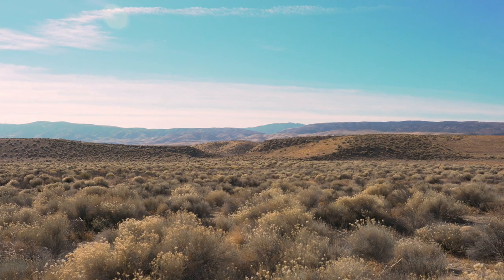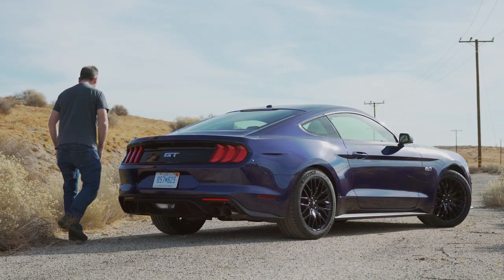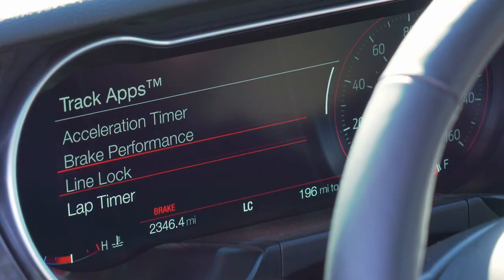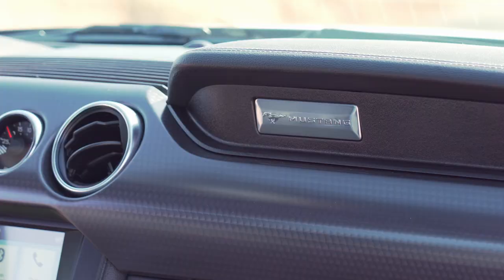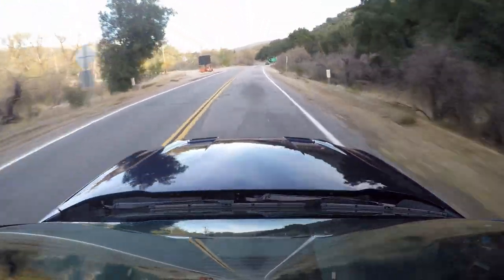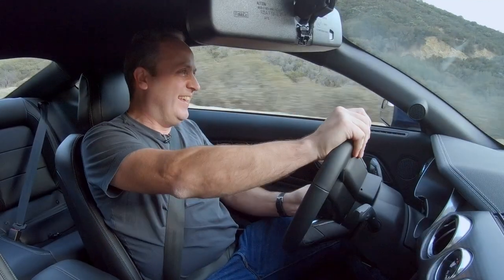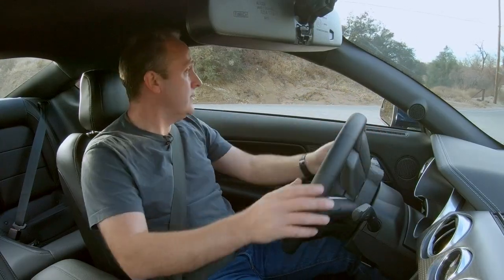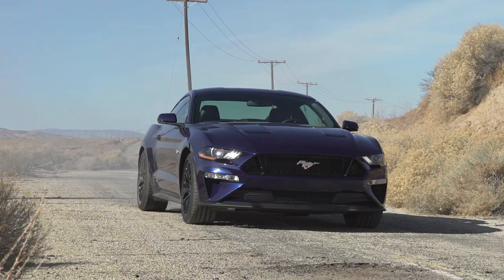2018 Ford Mustang GT Premium Reviewed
Ryan travels to the California desert to test the newer, faster, better, 2018 Ford Mustang GT. Sound levels, launch control and line lock are all looked at in this review.

Correction: Mustang has 5 more HP vs. Camaro, not 20.